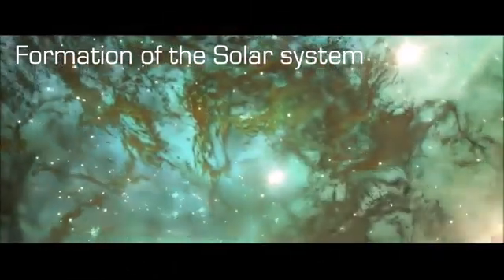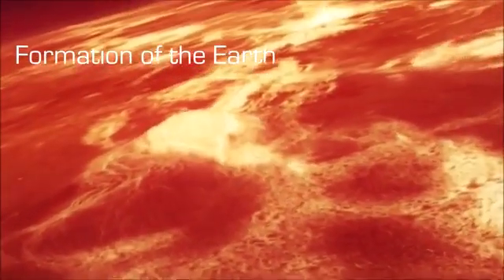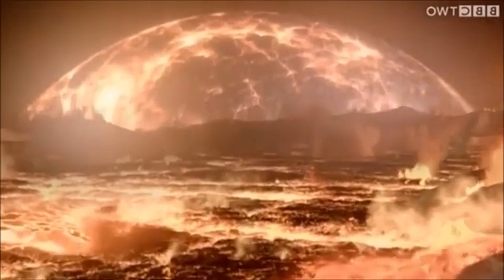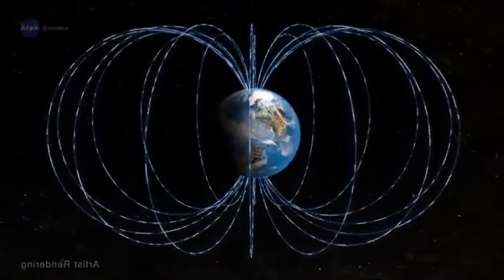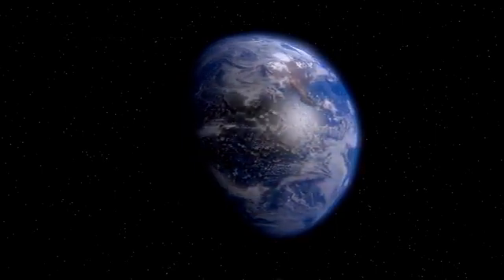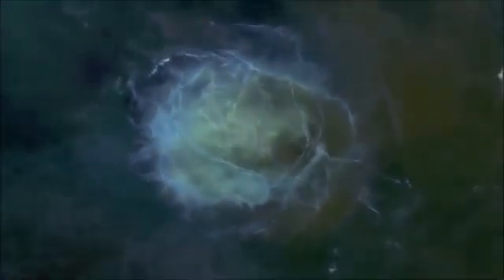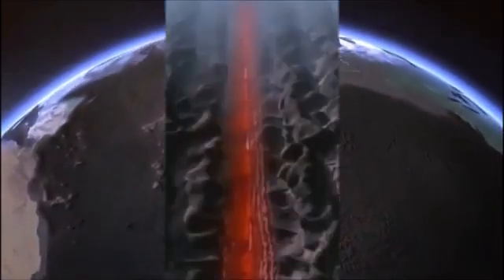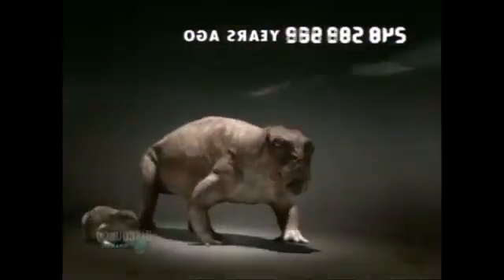Origion of the Earth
New Curriculum